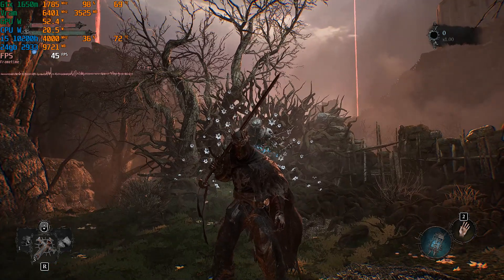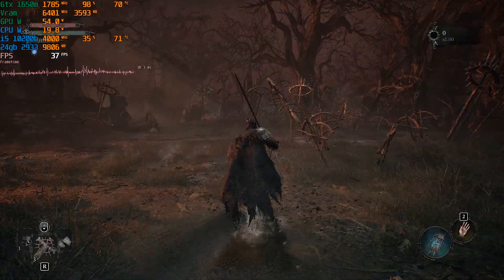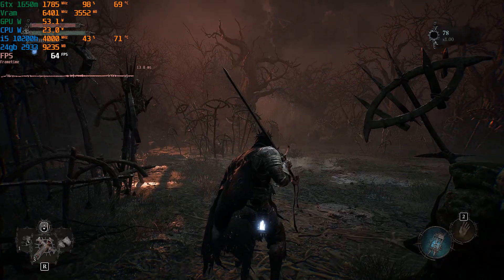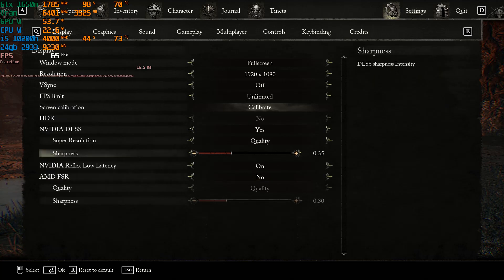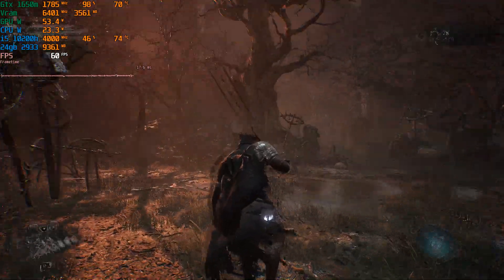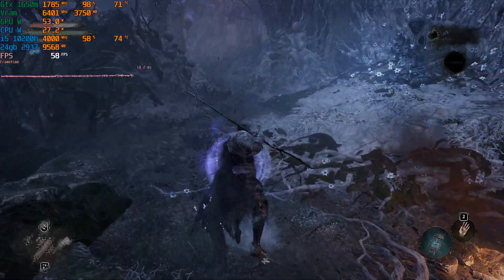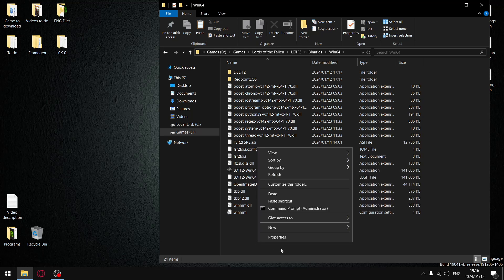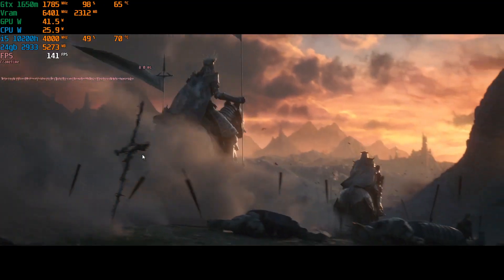How to install FSR3 Mod into Lords of the Fallen | Gtx 1650 Laptop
Lors of the Fallen on a Gtx 1650 :)

00:00 No Framegen
01:13 With Framegen
03:06 Installation

Dell G15
i5 10200h
24gb DDR4 2933mhz
Gtx 1650 GDDR 6
500 gb gen 3 Nvme 2,500 mb/s
2 tb Gen 3 Nvme 3,500 mb/s